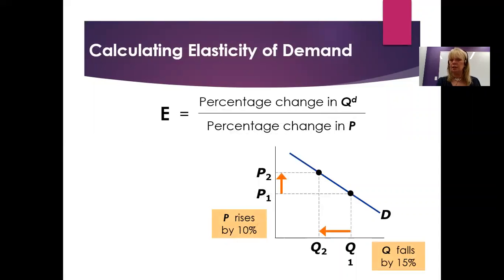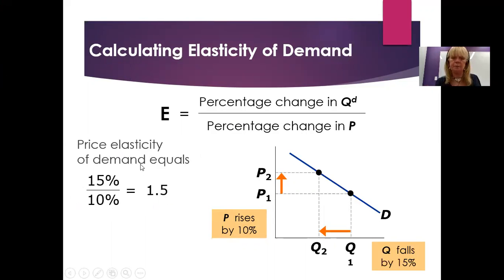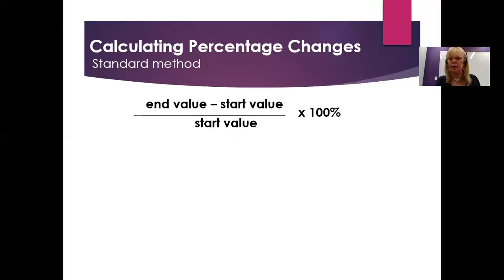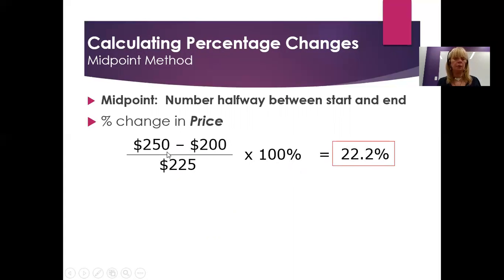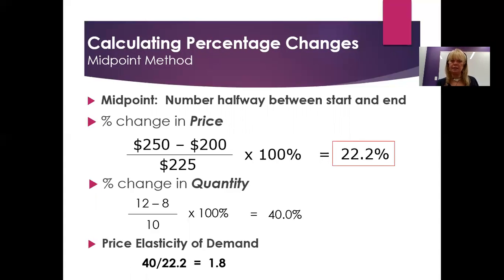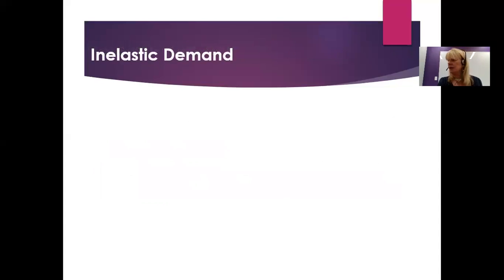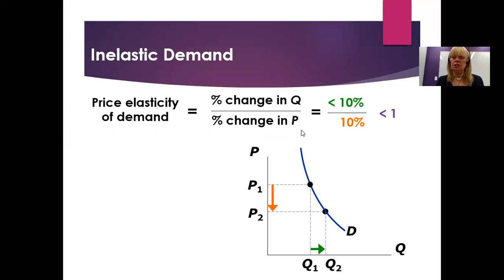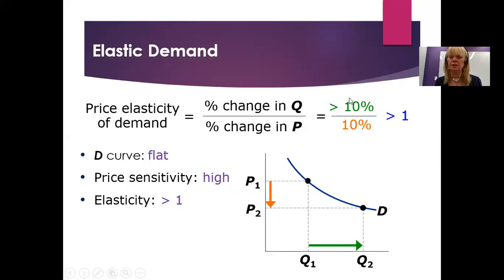Dr Archers Lectures Elasticity